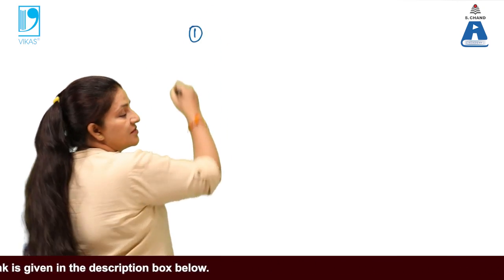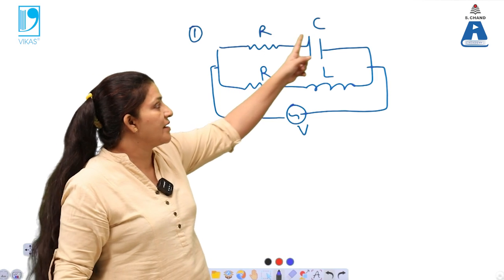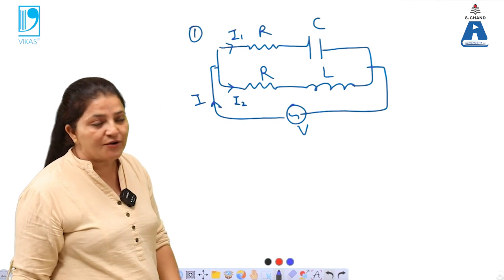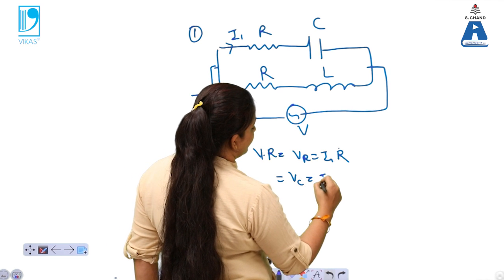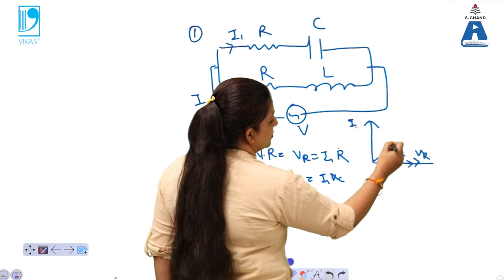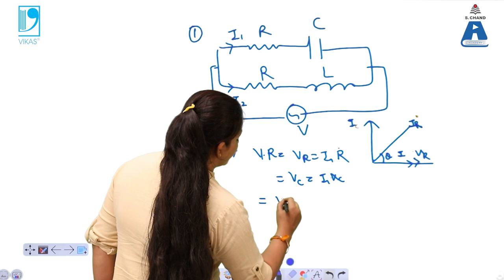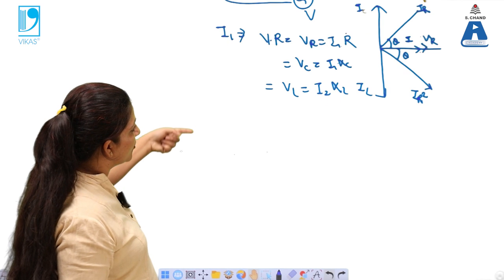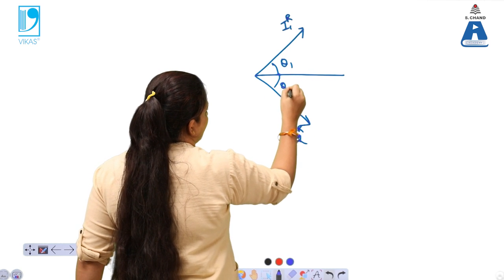AC Circuit - Combination of R, L and C (Part2)| S Chand Academy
This video lecture covers Series combination of resistance, capacitance and inductance with calculations of voltage. It also explains Parallel combination of resistance, capacitance and inductance with calculations of voltage.